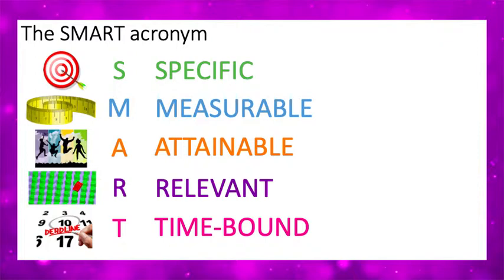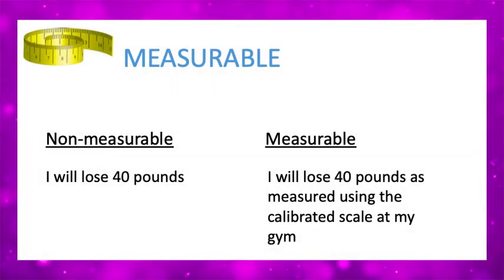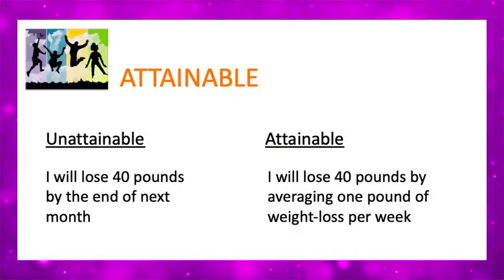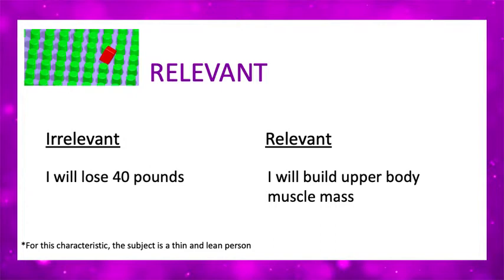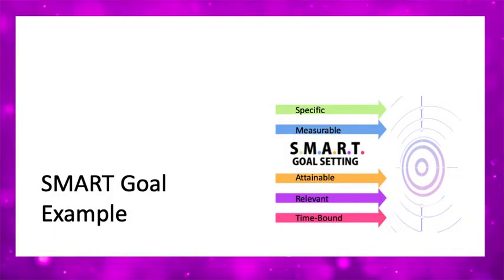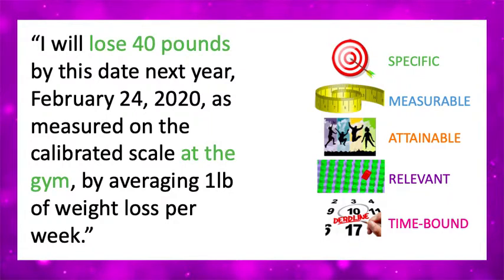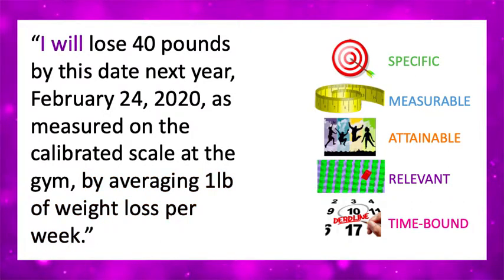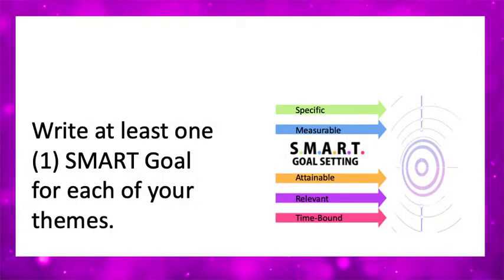SMART Goals Video 569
e-learning module EDCI 569